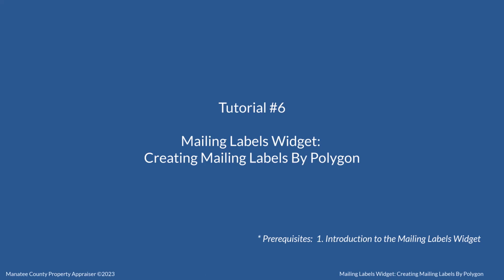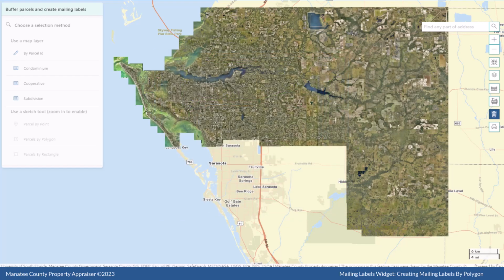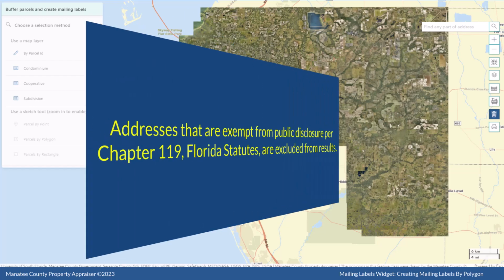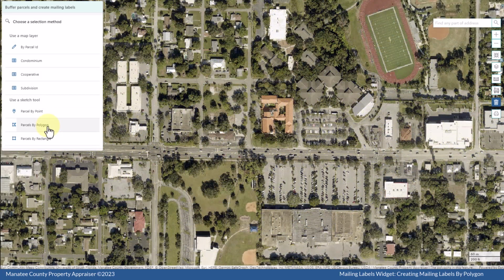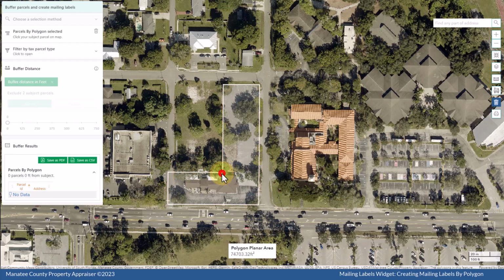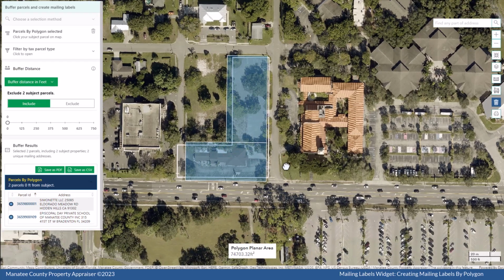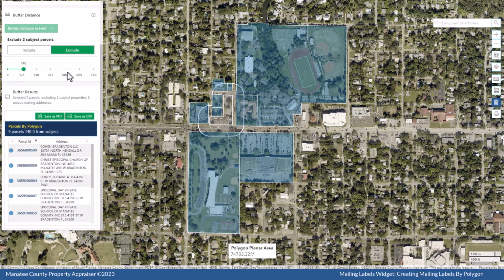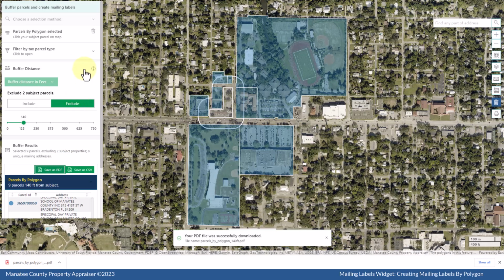Mailing Labels Widget: Creating Mailing Labels By Polygon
This tutorial will teach you how to find subject properties on the map using the Parcels By Polygon sketch tool. The sketch tools, such as the rectangle sketch tool and polygon sketch tool, allows you to draw rectangular shapes or free-form shapes around one or multiple parcels on the map. The selected parcels that intersect property boundaries will be identified and can be exported to create mailing labels that are compatible with Avery 5160 labels.